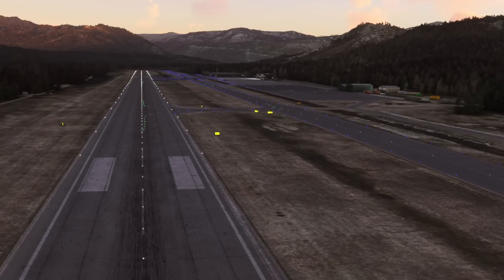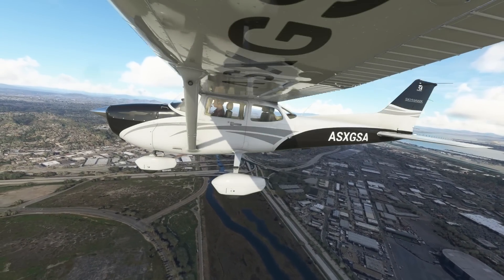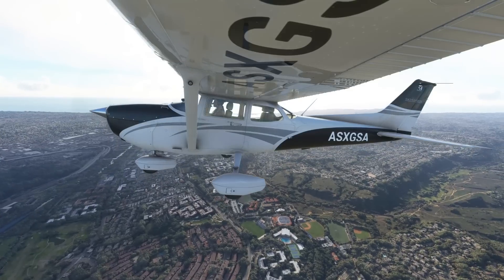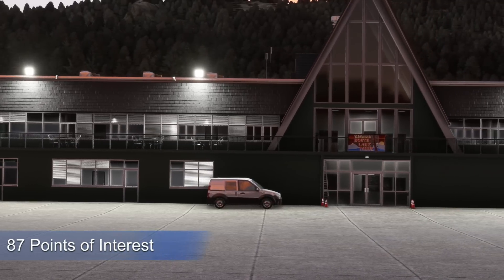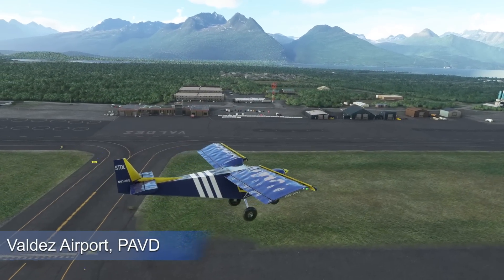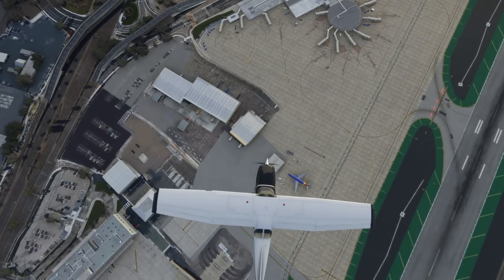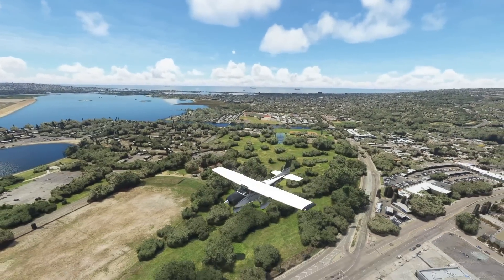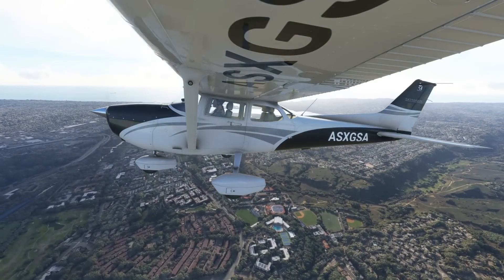WORLD UPDATE 10 on Microsoft Flight Simulator | FIRST LOOK | WOW!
Microsoft Flight Simulator 2020's WORLD UPDATE expands further.

PHOTOGRAMMETRY CITIES AND AREAS OF INTEREST
Albany
Arlington
Boise
Charleston (West Virginia)
Disney – Kissamme – Windermere
Eugene
Key Largo
Lansing
Lynchburg
Olympia
San Diego
Seattle
HAND-CRAFTED AIRPORT
KAVX – Catalina Airport
PAVD – Valdez Airport
KTVL – Lake Tahoe Airport
KBID – Block Island Airport
HAND-CRAFTED POINTS OF INTEREST
Abandoned Pacific Barrier Radar III Site
Arecibo Telescope
Ark Encounter – Life-size Noah’s Ark
Arlington Memorial Bridge
Beavertail Lighthouse Museum
Bennington Battle Monument
Biosphere 2
Bishop Castle
Blackbeard’s Castle
Bok Tower Gardens Tower
Cabo Rojo Lighthouse
Cahokia Mounds State Historic Site
Cape Hatteras Lighthouse
Catalina Casino
Cecil B Day Butterfly Center
Chaco Culture National Historical Park
Clingmans Dome Lookout Tower
Crescent City Connection – New Orleans Bridges
Crystal Bridges Museum of American Art
Deer Isle Bridge
Delaware Memorial Bridge
Freer Gallery of Art
Grand Coulee Dam
Hearst Castle
High Point Monument
Hirshhorn Museum
Hot Springs Mountain Tower
Independence Temple
Indian River Inlet Bridge
Kentucky State Capitol
Kinzua Bridge State Park
Little Rock Central High School National Historic Site
Longaberger Company Headquarters
Metaphor: The Tree of Utah
MetLife Stadium
Montana State Capitol
Montezuma Castle National Monument
Mount Vernon
Mount Washington Hotel
National Gallery of Art
National Gallery of Art – East Building
National Museum of African American History and Culture
National Museum of the American Indian
National Park of American Samoa
Old Faithful Geyser
Old Faithful Inn
Our Lady of the Rockies
Pegasus and Dragon
Philadelphia Museum of Art
Point Reyes Lighthouse
Point Udall
Pomham Rocks Lighthouse
Puntan dos Amantes – Two Lovers Point
Royal Gorge Bridge & Park
San Antonio Missions
San Felipe del Morro Castle
Seuss House in Talkeetna
Skydance Bridge
Smithsonian Arts & Industries Building
Smithsonian Castle Information Center
Smithsonian National Air and Space Museum
Smithsonian National Museum of American History
Smithsonian National Museum of Natural History
Split Rock Lighthouse
St. Louis Arch
Steven F. Udvar-Hazy Center
Taos Pueblo
The Breakers
The Getty Museum
The Rotunda
Theodore Roosevelt Dam
Thomas Jefferson Memorial
Tillamook Air Museum Blimp Hangar
U.S. Department of Agriculture Patio
Ulysses S. Grant Memorial
Union Watersphere
United States Botanic Garden
United States Marine Corps War Memorial
USS Alabama (BB-60)
Vermont State House
Washington National Cathedral
Wild Horse Renewable Energy Center
Will Rogers Shrine of the Sun
World War II Memorial
Wupatki National Monument
Yerkes Observatory
BUSH TRIP
Appalachians
California
Megapolis
LANDING CHALLENGES
Inkom
Atlanta
Telluride
DISCOVERY FLIGHT
Grand canyon
Seattle
St Louis

My Gear:
Laptop that I use for editing:
Mic that I use:
Tripod that I use: